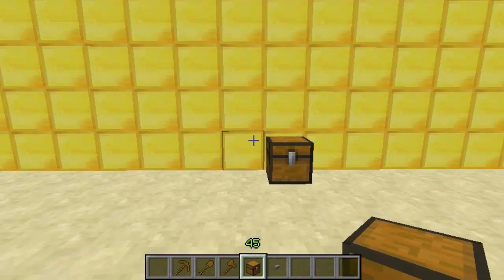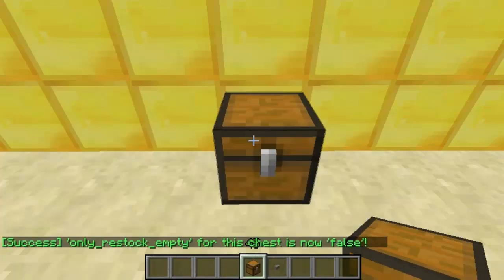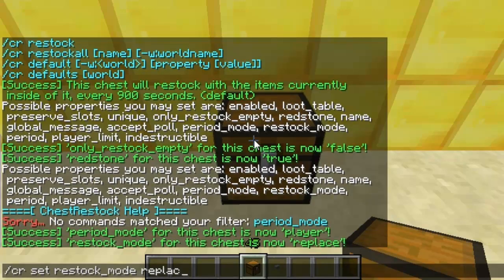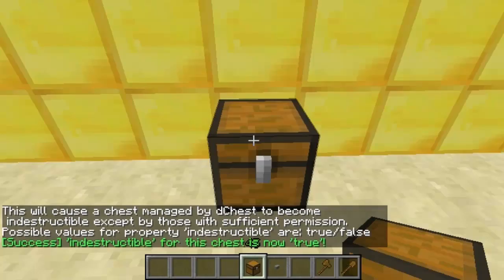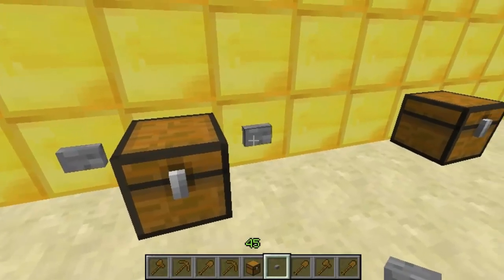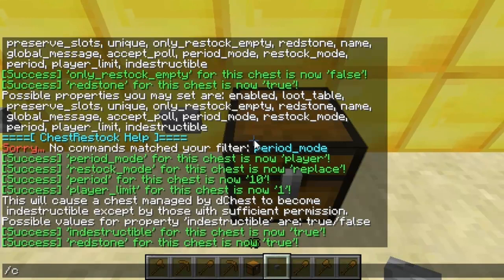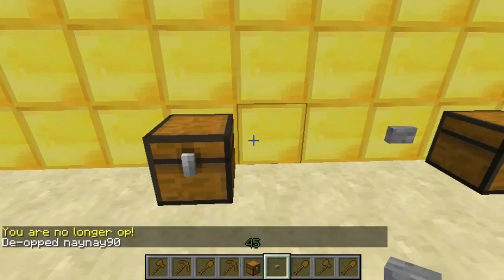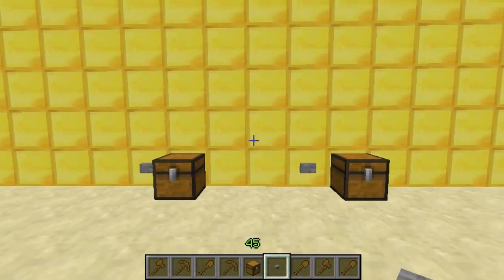Minecraft Bukkit Plugin - Chest Restock - Chests that refill with a configurable use per player!